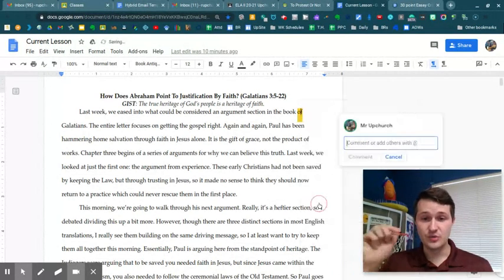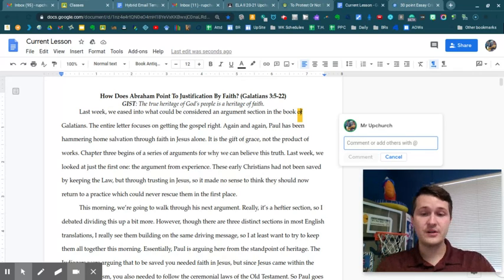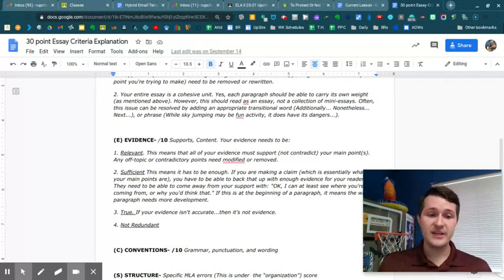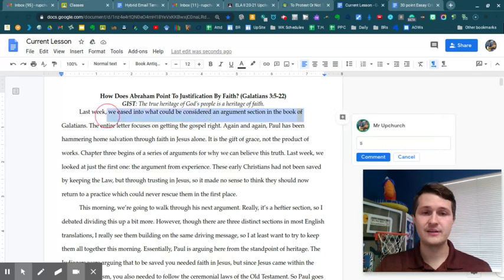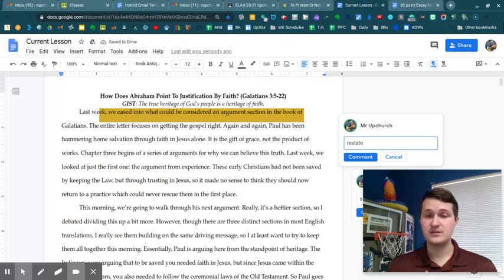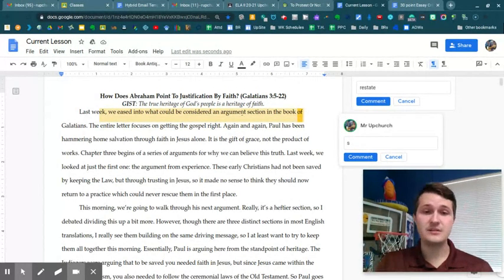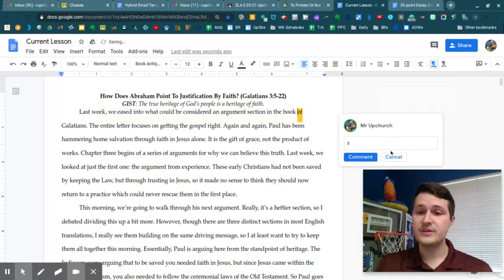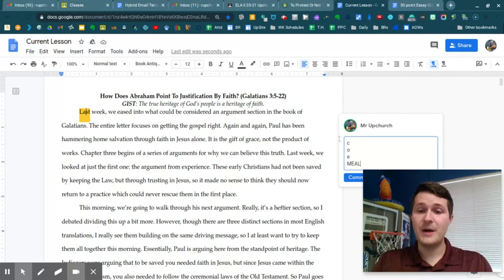How To Interpret An Upchurch Essay Edit